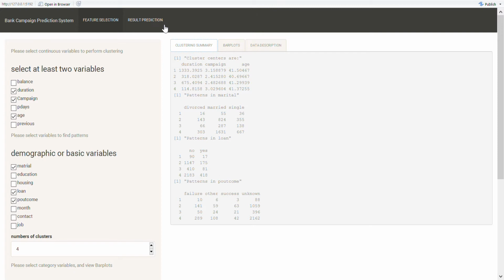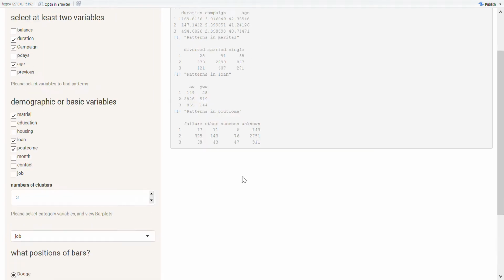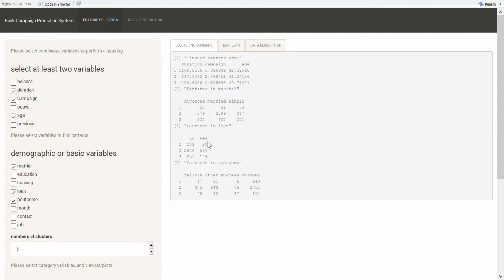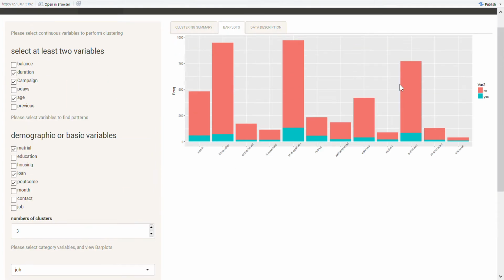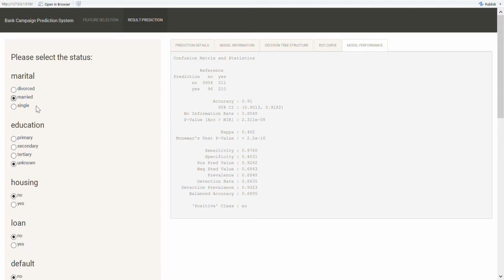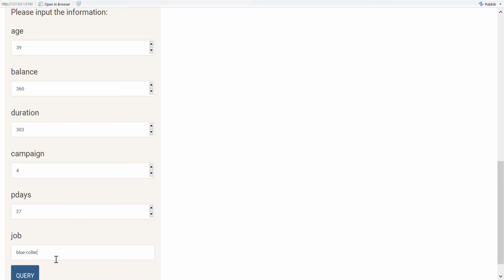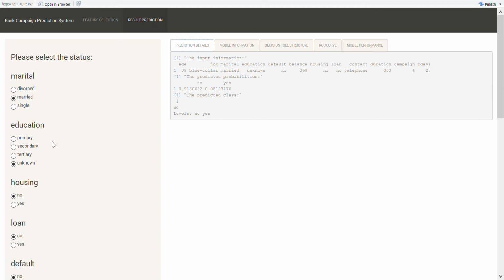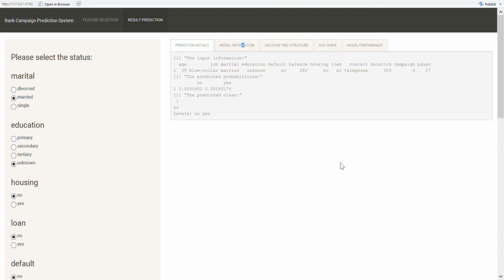Shen_app demo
CS5593 application execution demo